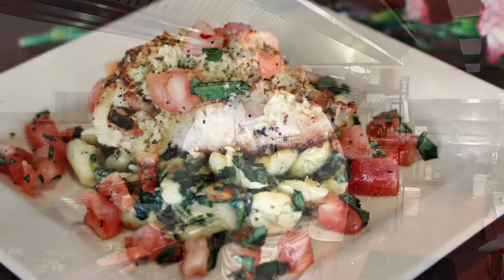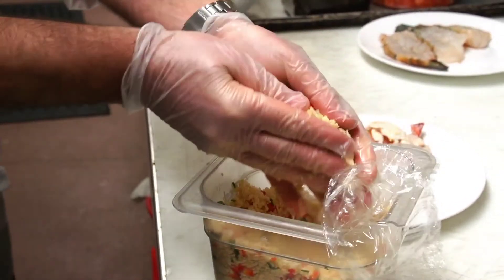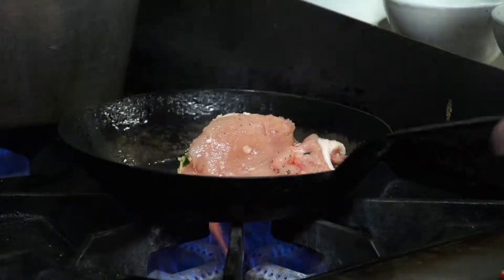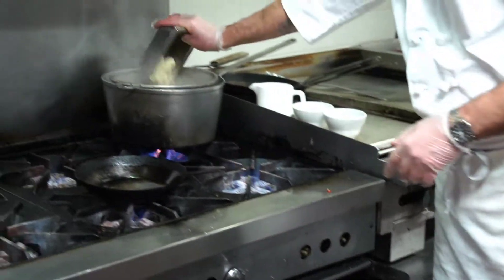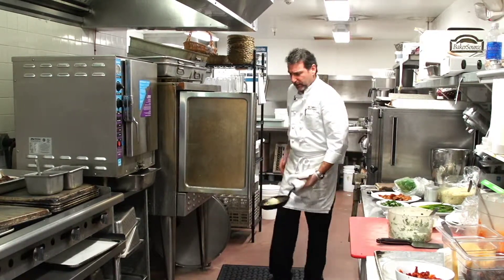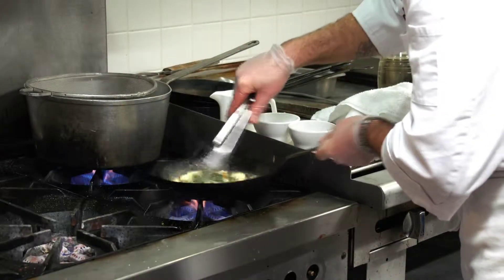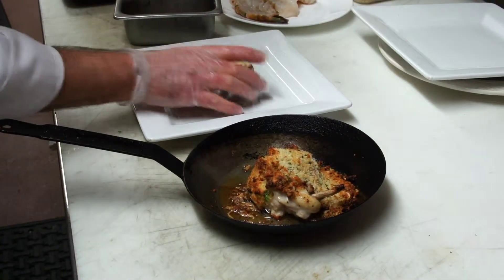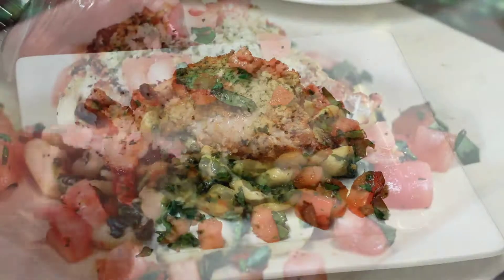Asiago Cheese Stuffed Breast of Chicken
Bone-in breast of chicken stuffed with our own Asiago stuffing, pan roasted served on
gnocchi Florentine and tomato concassé $14.95

Wine & Beer Pairing: Pinto Grigio Cavit & Mirror Pond Pale Ale